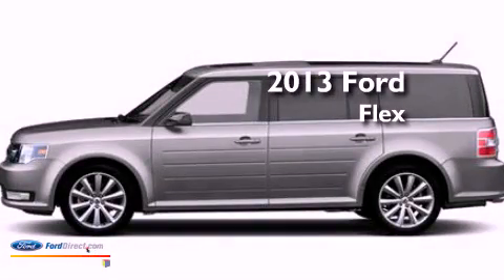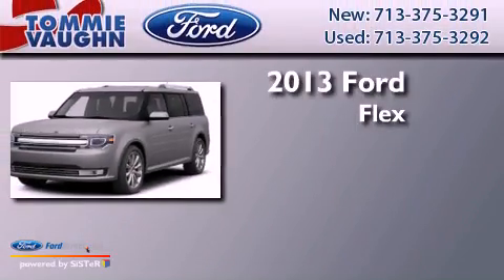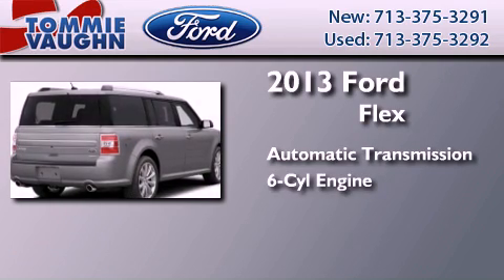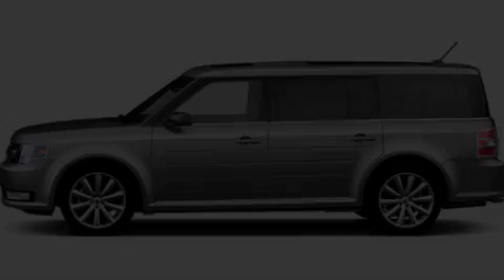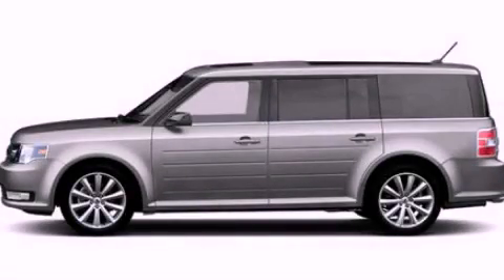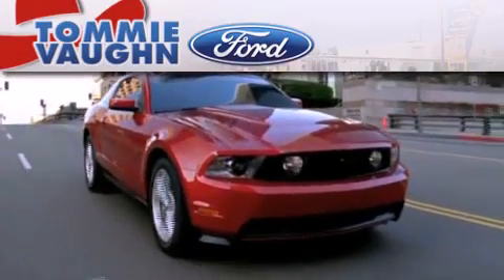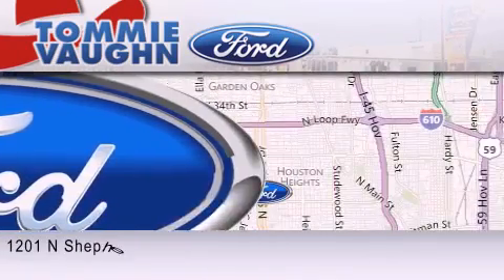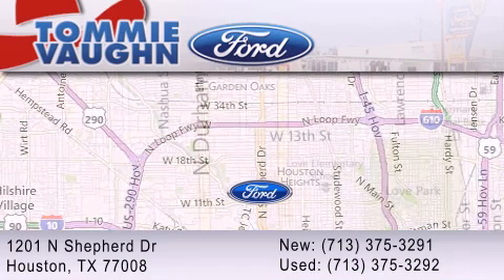2013 FORD FLEX Houston TX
Year : 2013
 Make : FORD
 Model : FLEX
 Engine : 3.5L V6 24V MPFI DOHC
 Trans . : 6-SPEED AUTOMATIC
 Exterior : INGOT SILVER METALLIC

 Interior : CHARCOAL BLACK
 Stock : DBD30437

 1201 N. Shepherd